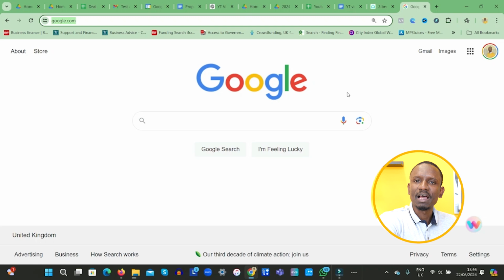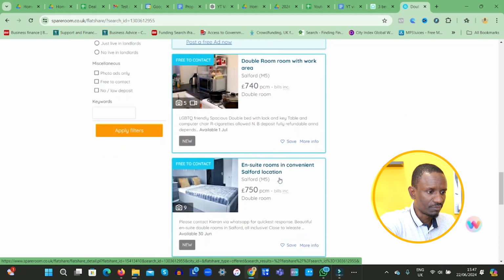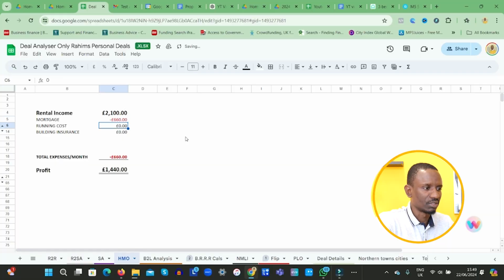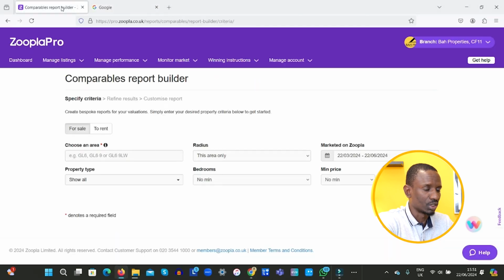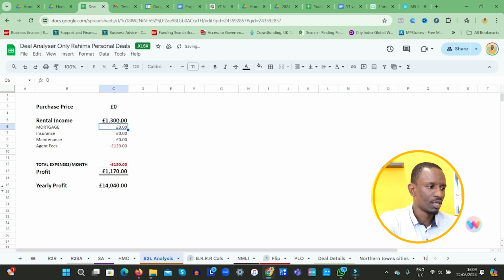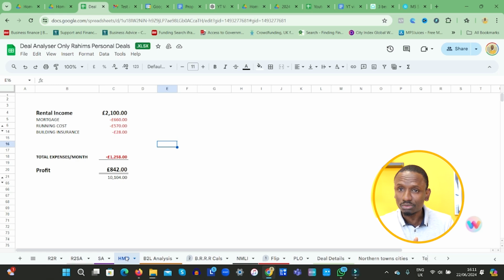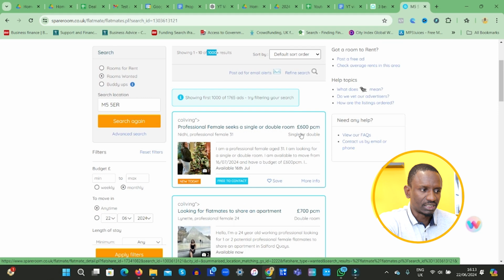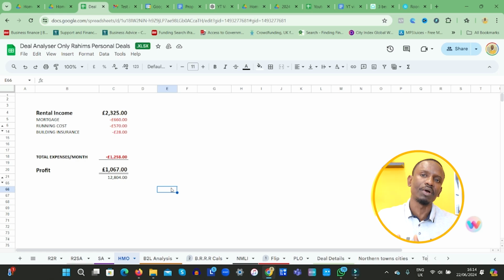Family Let vs. HMO: Which Is More Profitable? £13,000 Analysis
Explore the financial nuances between investing in a family let versus a House in Multiple Occupation (HMO) with a detailed breakdown of £13,000 in potential earnings. Rahim Bah provides an in-depth comparison to help you understand which investment might yield better returns based on your financial goals and market conditions. Whether you're a seasoned investor or a novice, this video is packed with essential insights to guide your next property investment decision.

📚 What you'll learn:

A detailed financial comparison of Family Lets vs. HMOs.
Insights into profitability, maintenance costs, and legal considerations for each type of property.
Expert tips on choosing the right investment strategy based on your budget and investment goals.

💬 Do you have motivational tips too? Share them in the comments below!